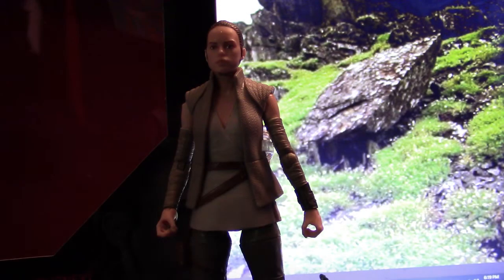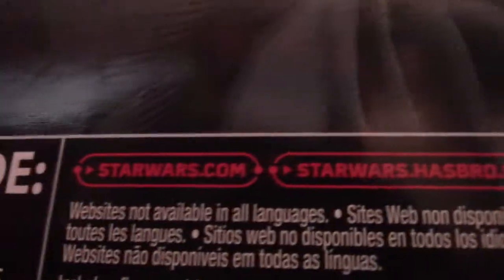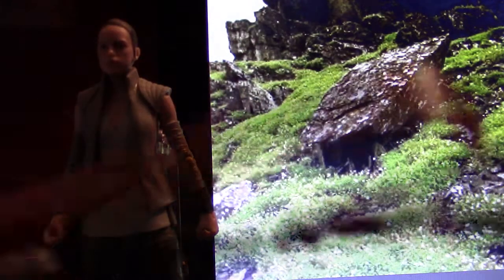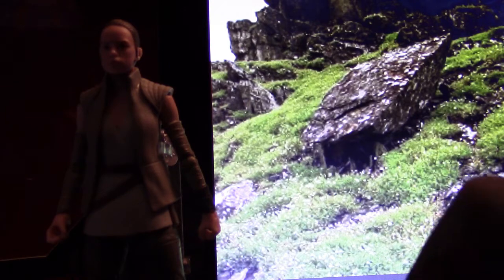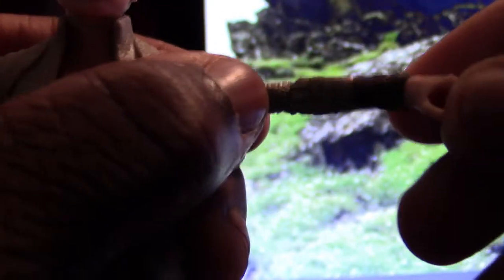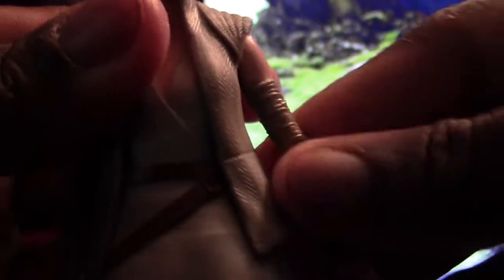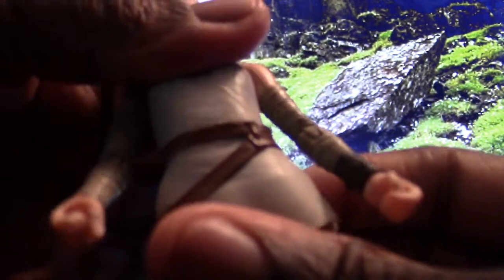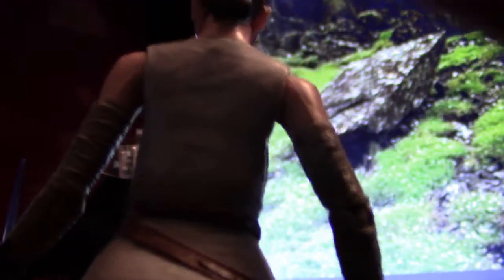Star Wars The Black Series: Rey Island Journey Figure Review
Well here it is the last archived video from my collection which happens to be a review for the Star Wars The Black Series 6inch Rey Island Journey figure. and this being the last old video will mark. the next ones being filmed in a whole new set up as you'll see for future videos. But I do hope you all enjoy the video.